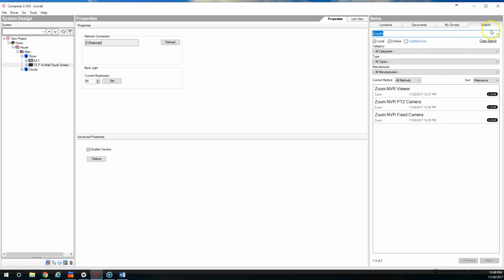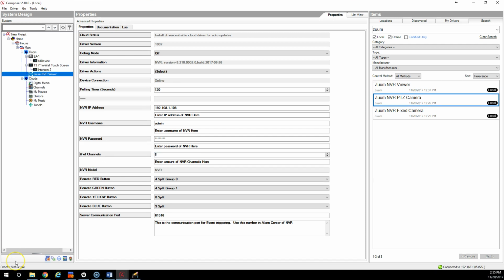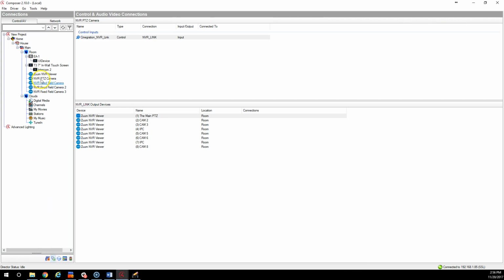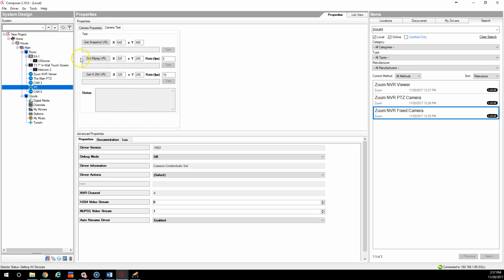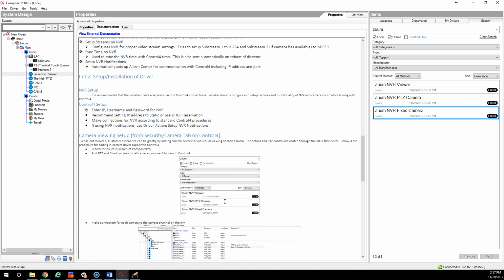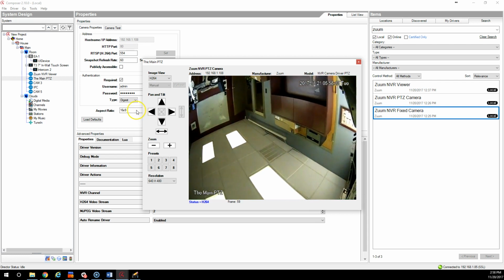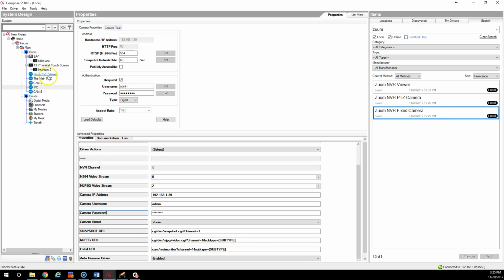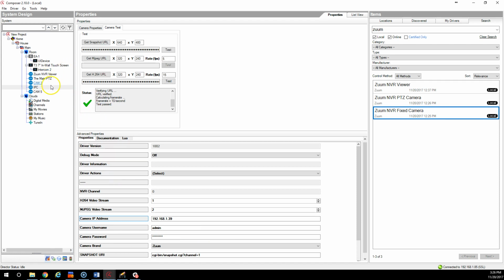Zuum Camera Installation